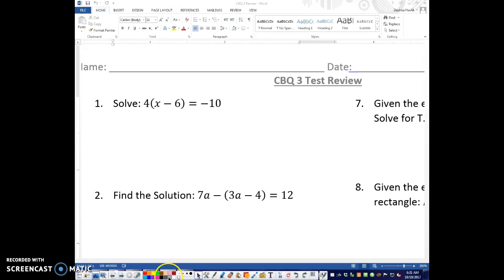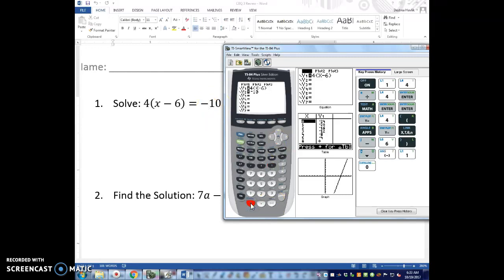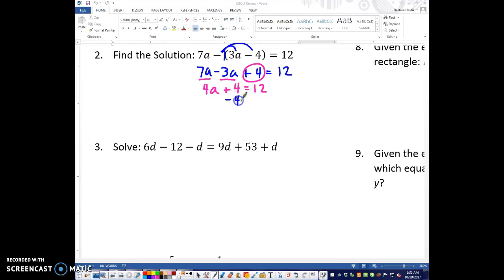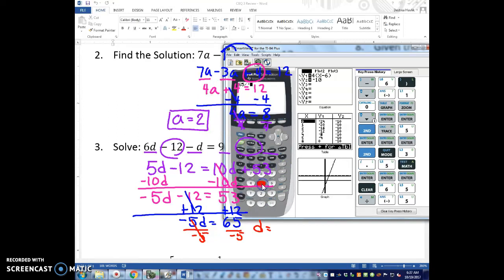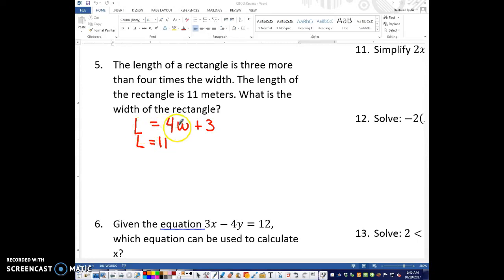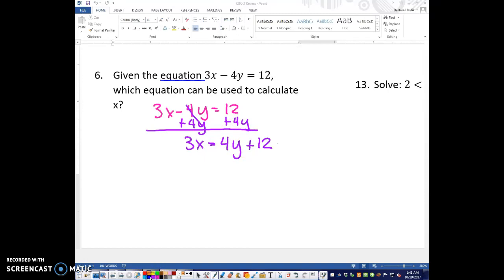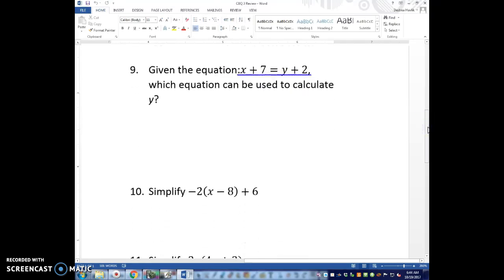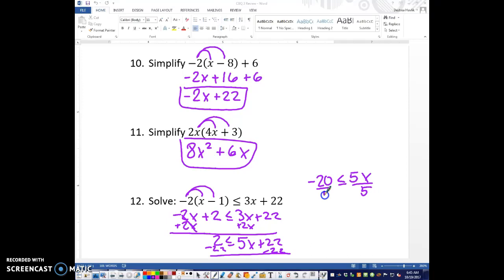CBQ 3 Test Review Part 1